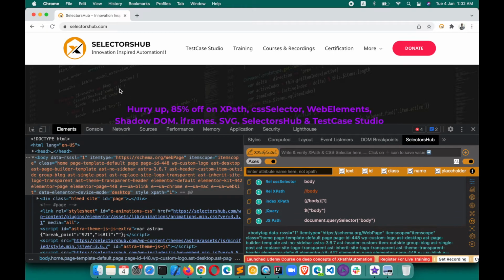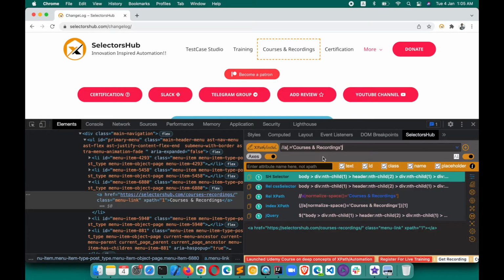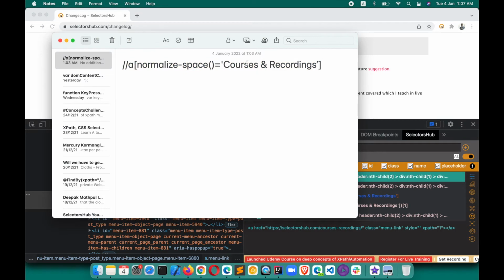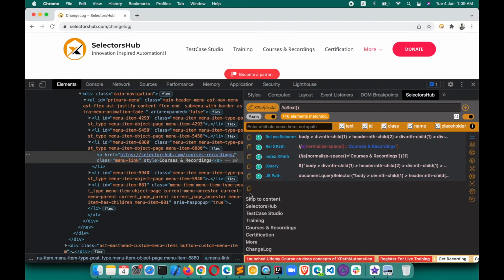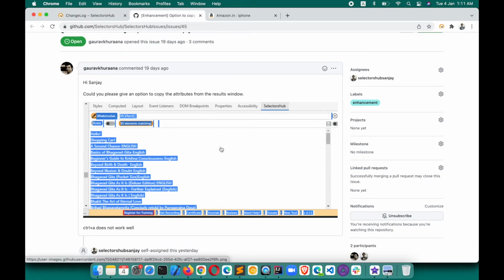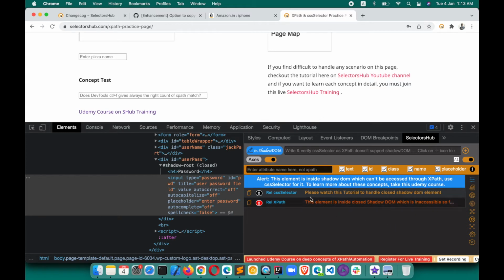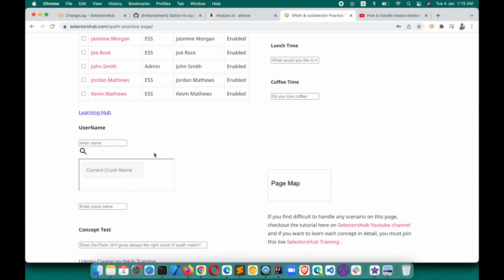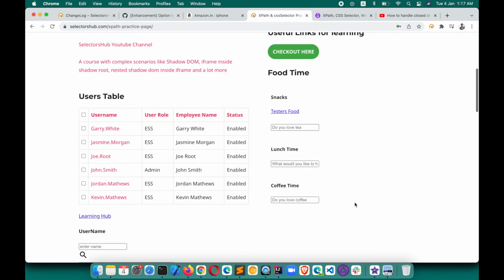What's new in SelectorsHub with 4.1.7 version?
Or